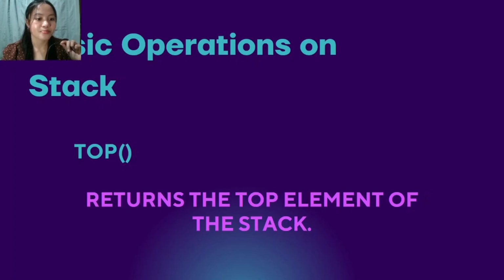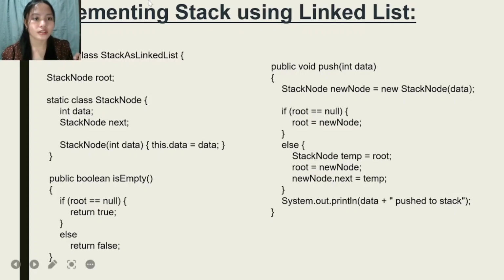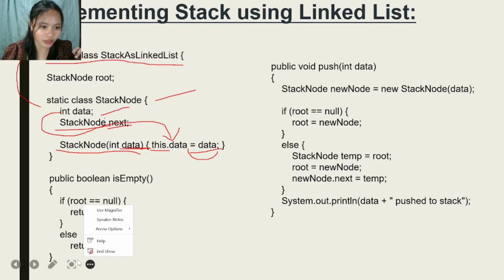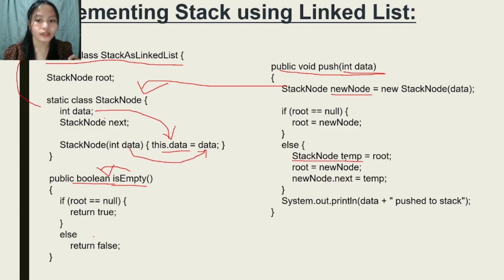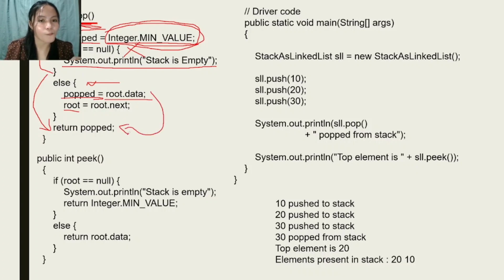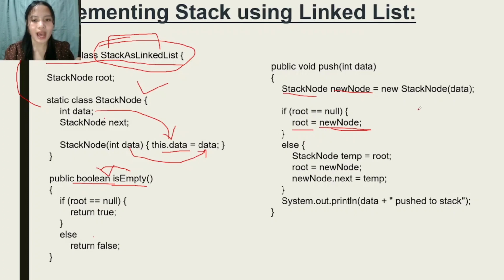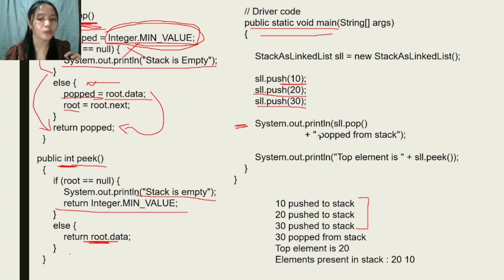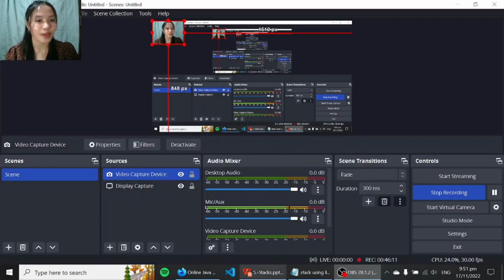Implementing Stack using Linked List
A tutorial on how to implement stack using Linked List.